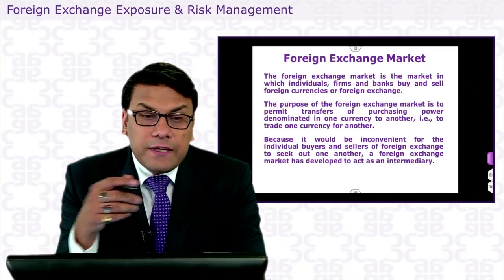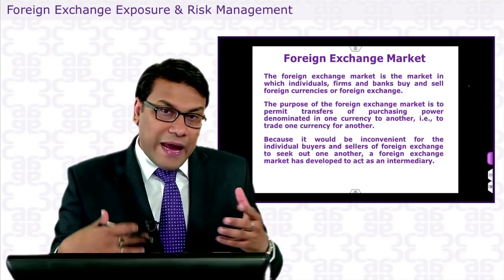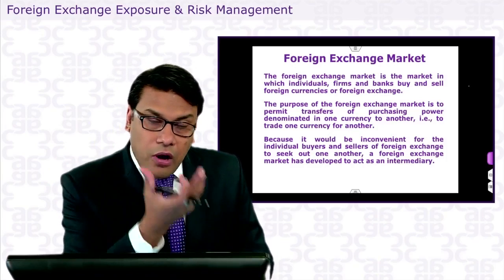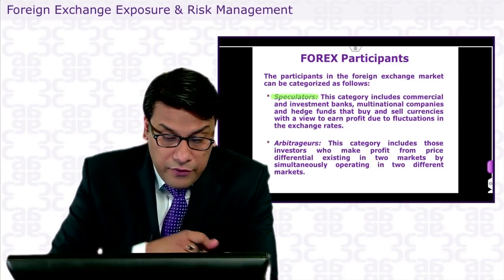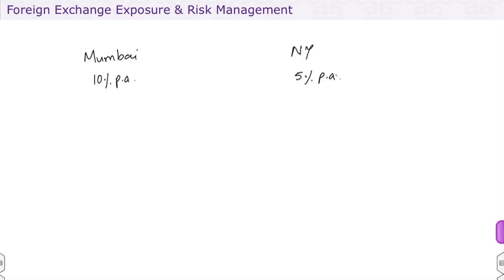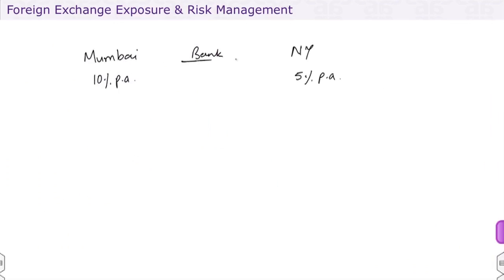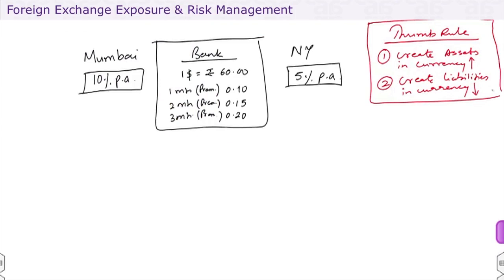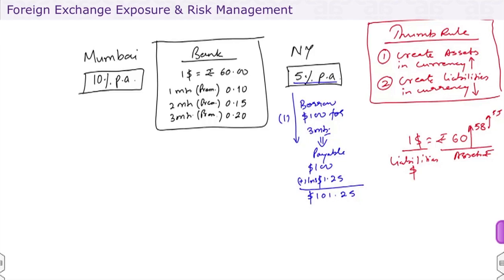CA FINAL Strategic Financial Management - Foreign Exchange Exposure & Risk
This video is solely for demo purpose, to avail the complete course or subject please visit us